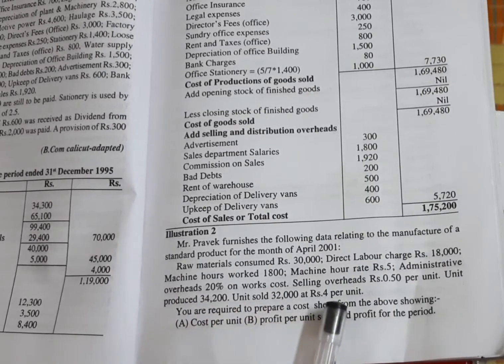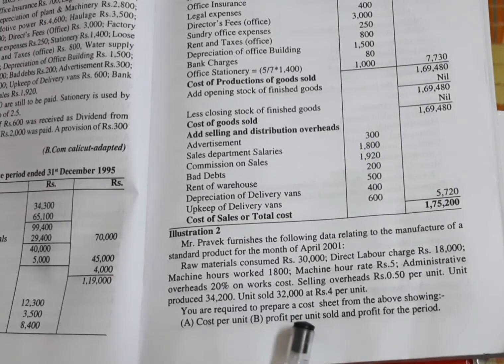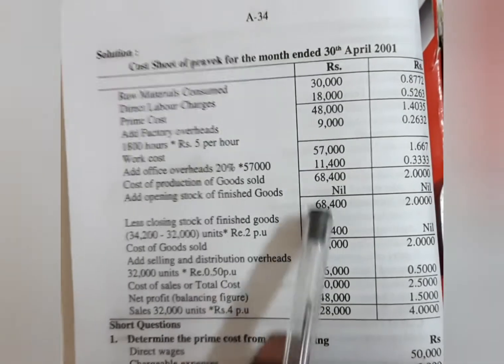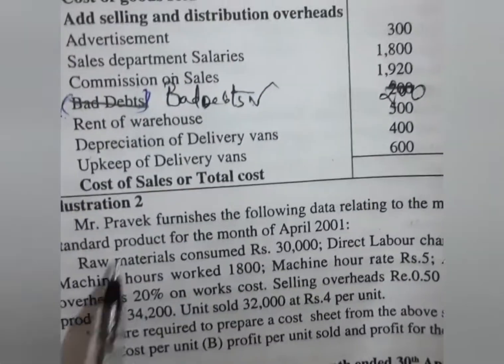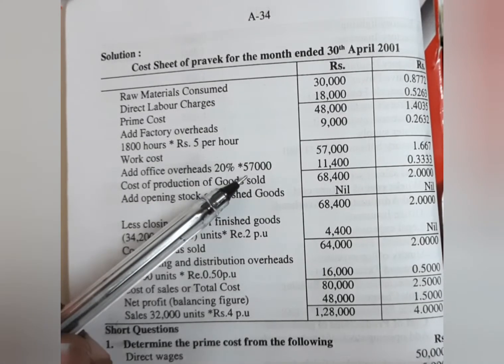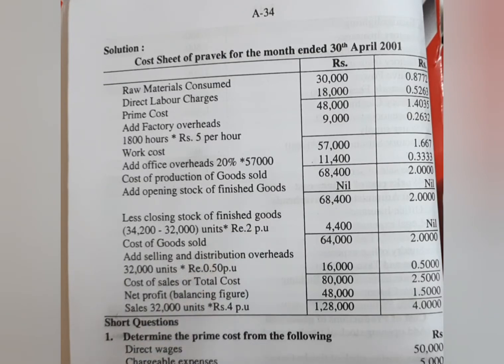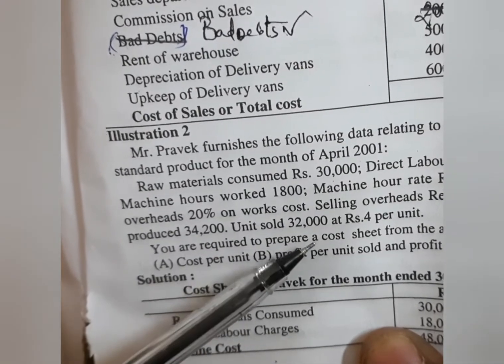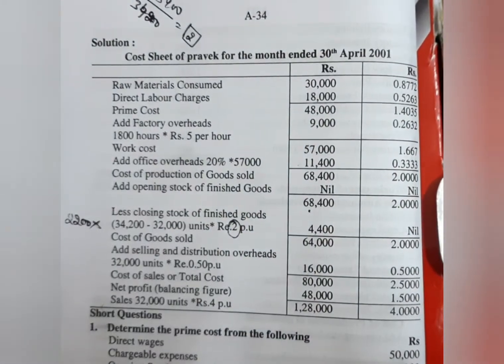cost sheet Illustration 2